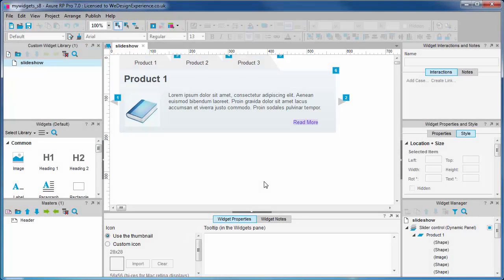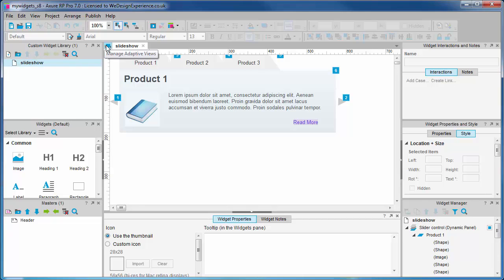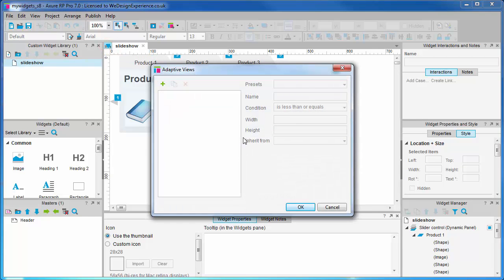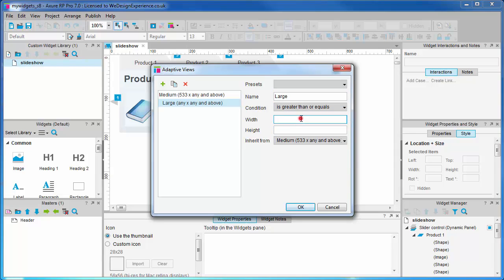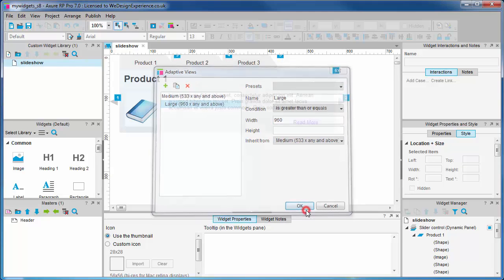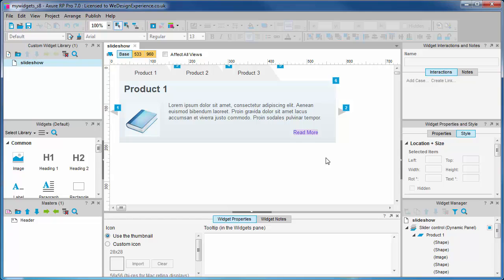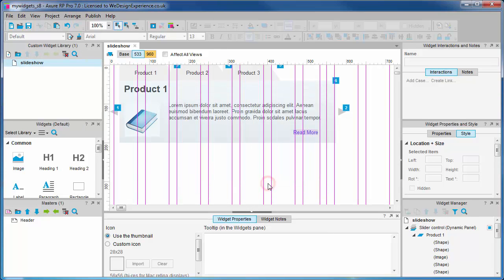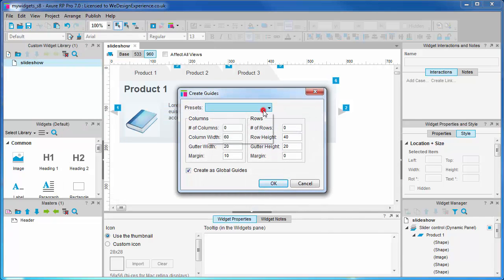Creating a Widget Library with Adaptive Views